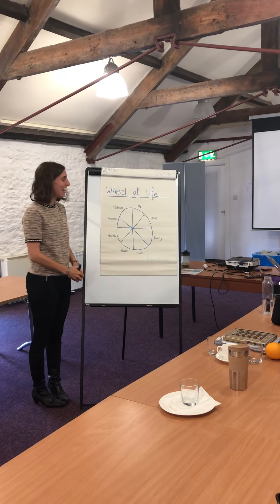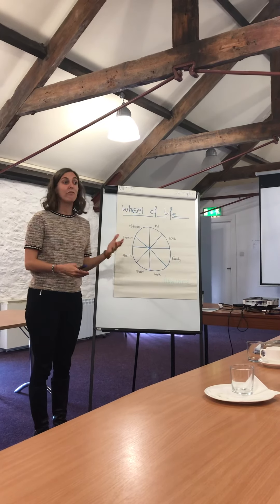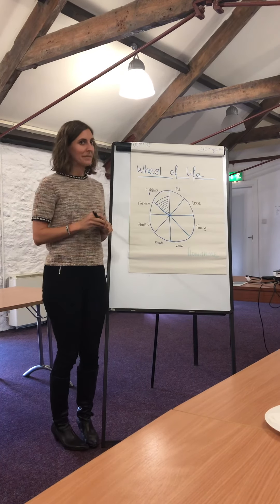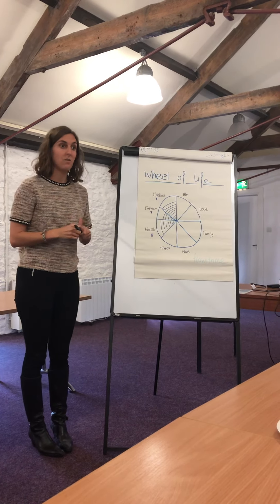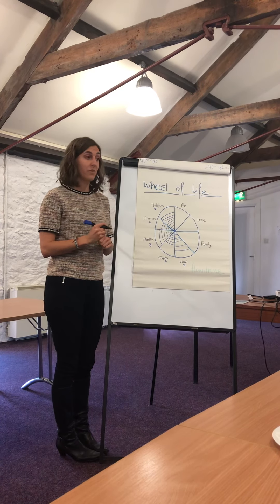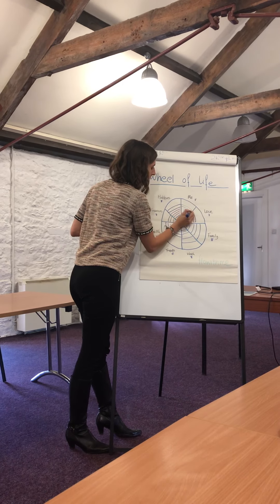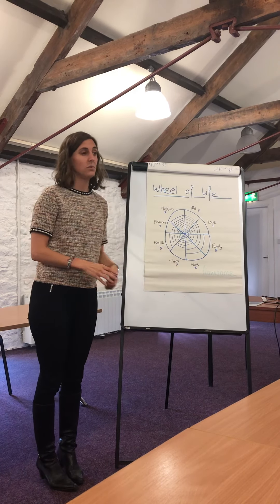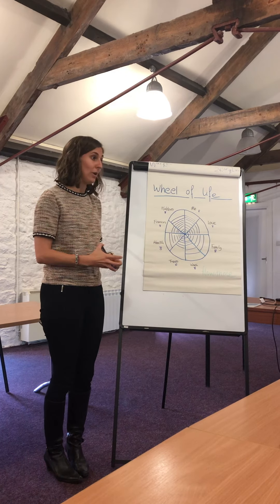Life Coaching workshop - Wheel of life exercise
How to identify what are the key areas of your life and how satisfied you are in each area? Find out how to do your own wheel of life in this video.